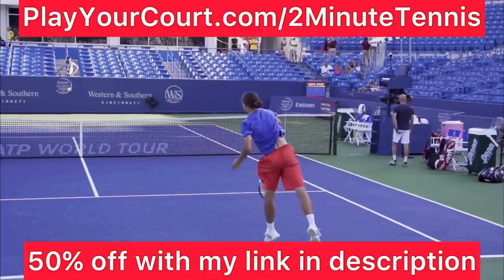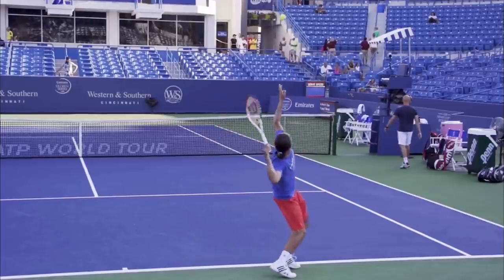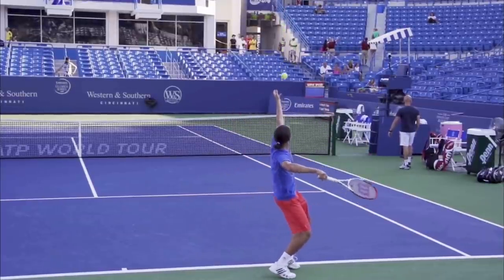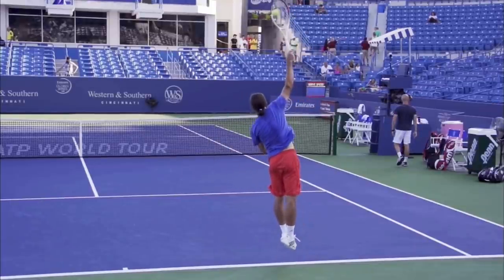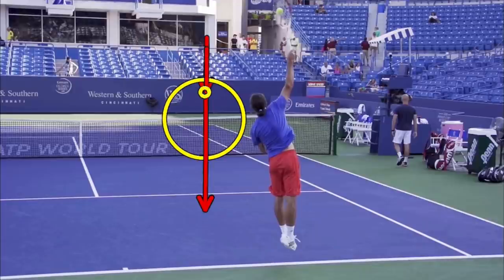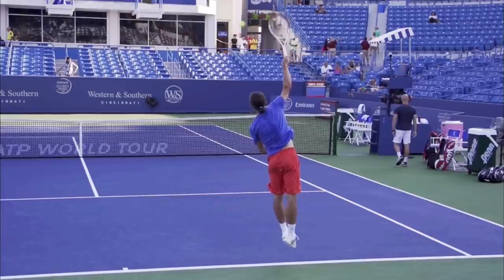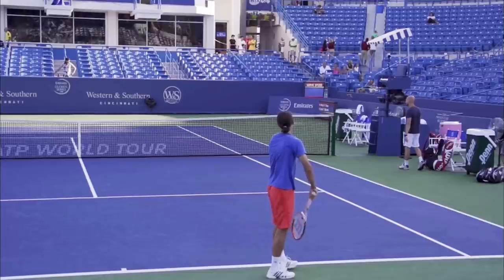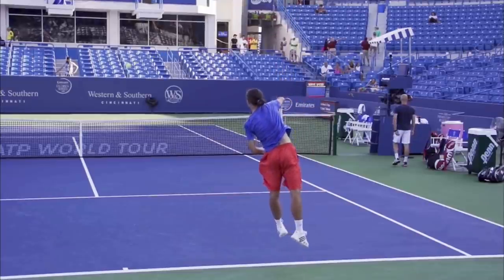Toss Lower For A Better Serve (Tennis Technique Explained)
Book a Zoom lesson with Ryan!
1. When you toss low (but still hit at full extension) you’ll be forced to swing fast and relaxed
2. The ball will be more stationary at contact so it’ll be easier to hit the sweet spot